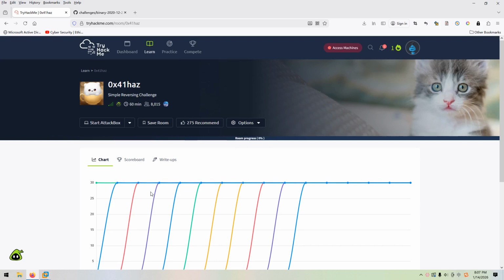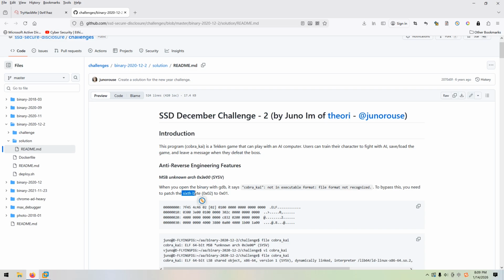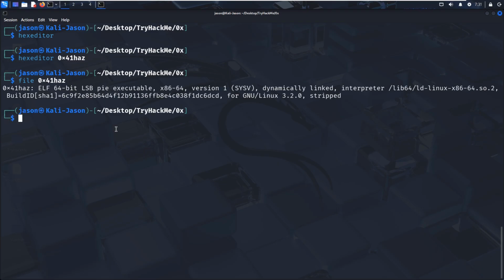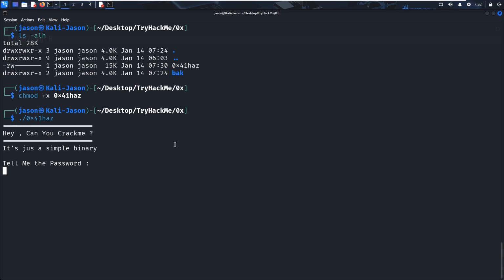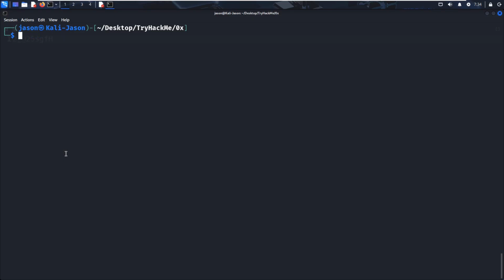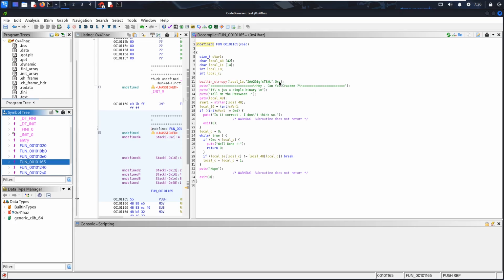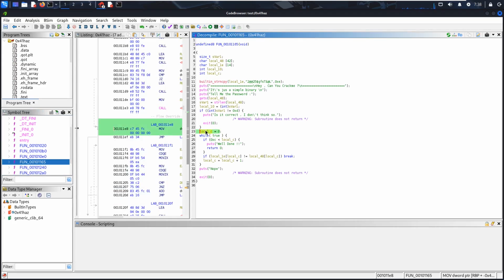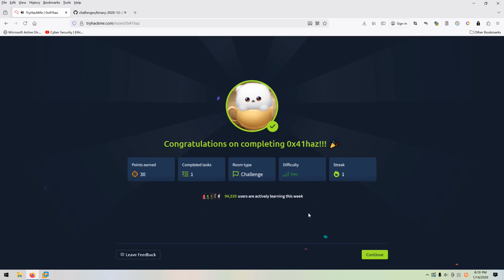TryHackMe 0x41haz Walkthrough | ELF Reversing, Header Patching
In this video, I walk through TryHackMe’s 0x41haz room — a beginner-friendly Linux ELF reversing challenge that focuses on binary analysis, ELF header manipulation, and static reversing using ghidra.

The challenge starts with an intentionally broken ELF binary that refuses to execute due to an incorrect header configuration. I demonstrate how to identify the issue using the file command, patch the ELF header at the byte level with a hex editor, and restore proper execution.

This walkthrough is perfect if you’re:

Learning reverse engineering

Practicing ELF binary analysis

Preparing for CTFs, OSCP, or PNPT

New to ghidra
🧠 Topics covered:

Identifying malformed ELF binaries

Understanding ELF endianness (MSB vs LSB)

Patching ELF headers with a hex editor

Static analysis using ghidra